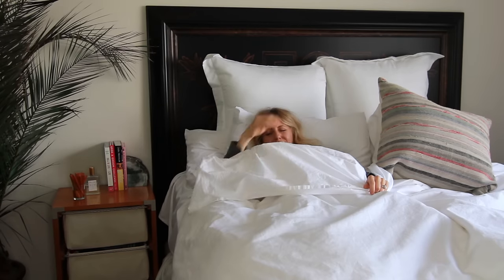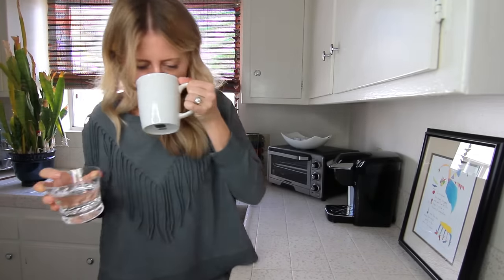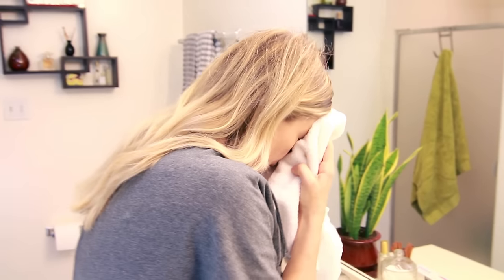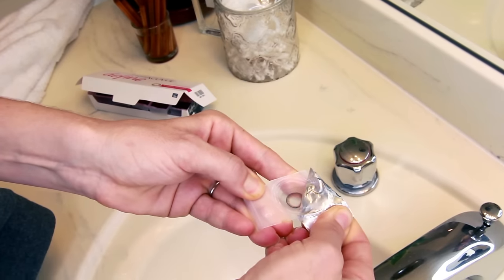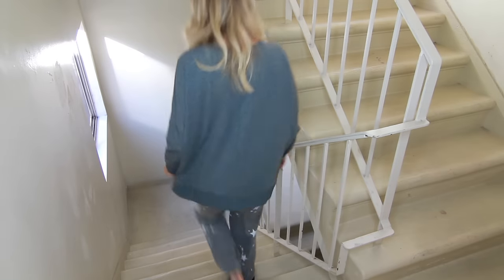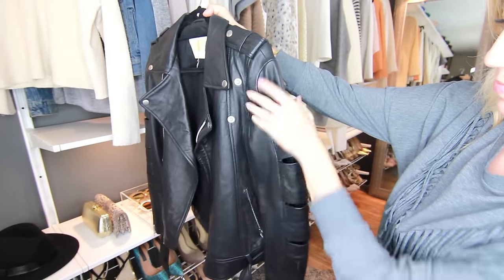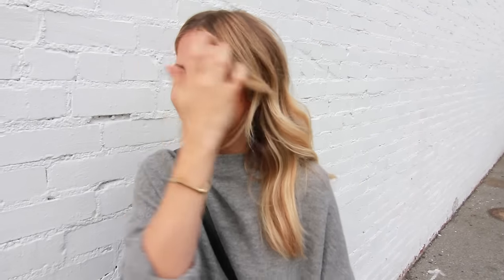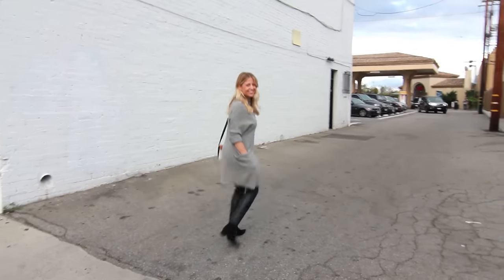My Winter Beauty Routine!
**I’ve received products and compensation for my time and effort in creating this video.  All thoughts & opinions are my own!

Today I'm giving you a look into my winter beauty routine! From coffee, to computer, to closet- I'm taking you inside my house to give you an up close and personal look at how I get my look together so I'm ready to take on the world. I like to keep my everyday routine simple and you will see that focusing on the eyes really makes the most impact so I feel my best. I also share a few of my most coveted winter trends that I'll be wearing this season. This is my second get ready with me video and I hope you enjoy it! Thank you so much for viewing. Happy Holidays!! Love, Linds

*Follow my daily antics on Snapchat- @LindsAlbanese

Important Information for Contact Lens Wearers: 1-DAY ACUVUE® DEFINE® Brand Contact Lenses are available with and without vision correction. An eye care professional will determine whether contact lenses are right for you. Although rare, serious eye problems can develop while wearing contact lenses. To help avoid these problems, follow the wear and replacement schedule and the lens care instructions provided by your eye doctor. Do not wear contact lenses if you have an eye infection, or experience eye discomfort, excessive tearing, vision changes, redness or other eye problems. If one of these conditions occurs, contact your eye doctor immediately. You should never share your lenses with anyone else. For more information on proper wear, care and safety, talk to your eye care professional and ask for a Patient Instruction Guide, call

©Johnson & Johnson Vision Care, Inc. 2015